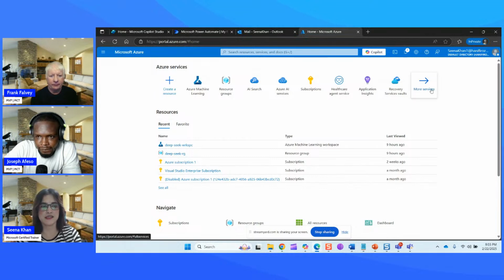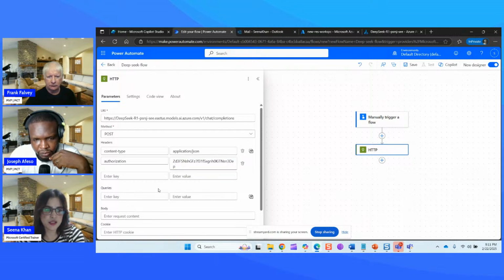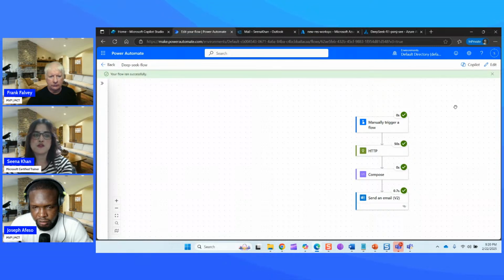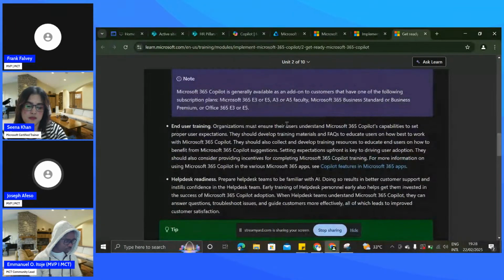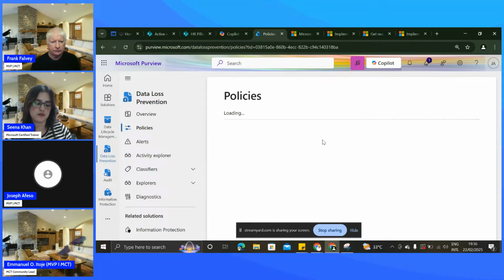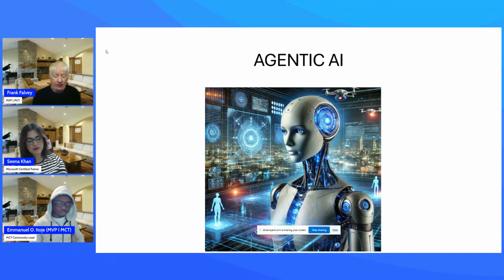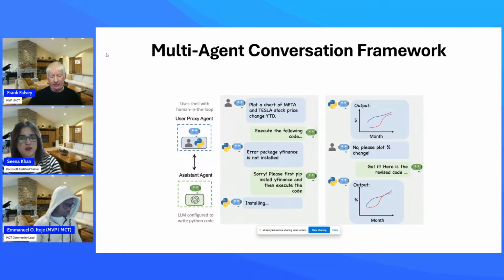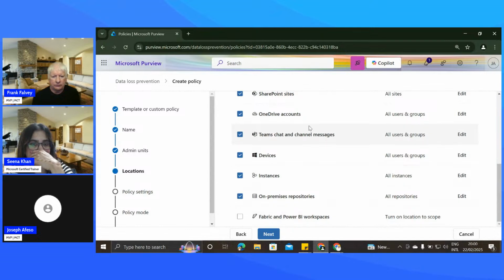The Azure and AI Show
Join us online every week. for the Azure and AI Show, Saturday 22nd of February, @ 6pm GMT for some Azure and Artificial Intelligence.